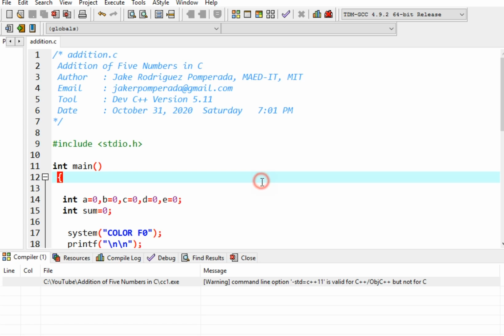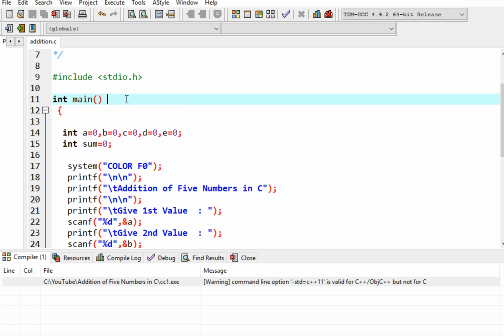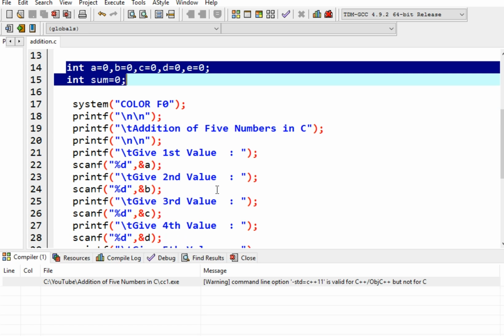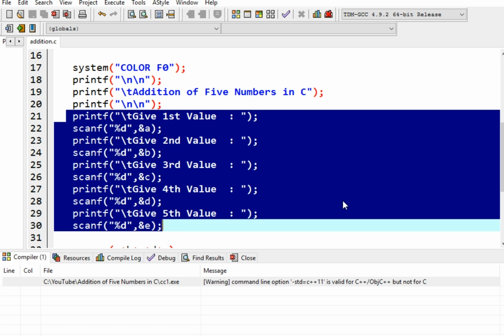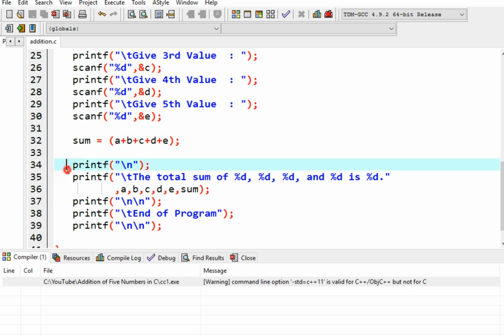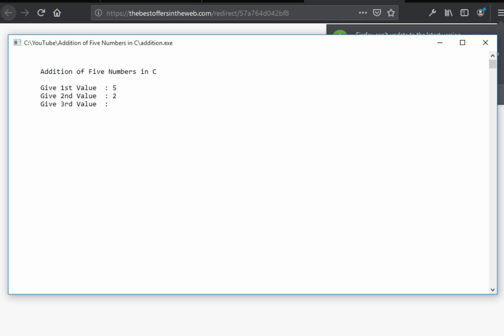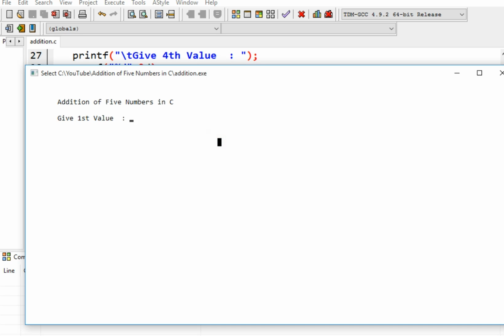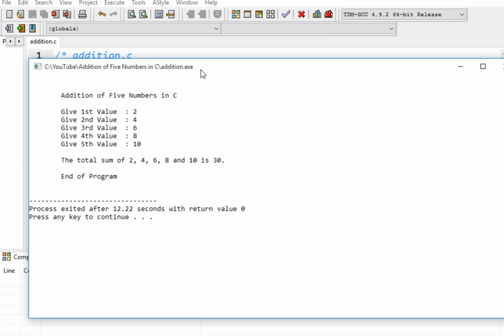Addition of Five Numbers in C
I wrote this program using C programming language to ask the user to give five numbers and then the program will compute the total sum of the five numbers given by the user.